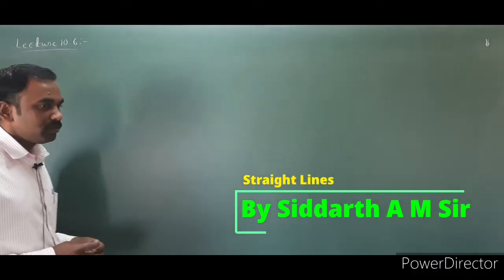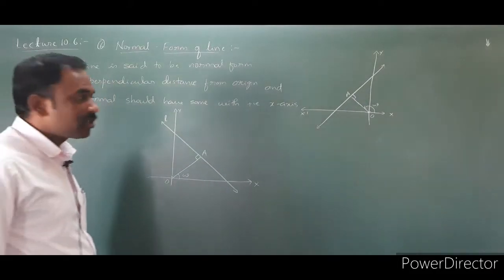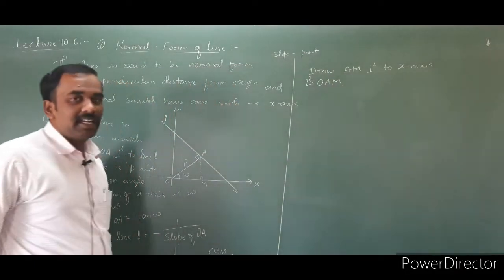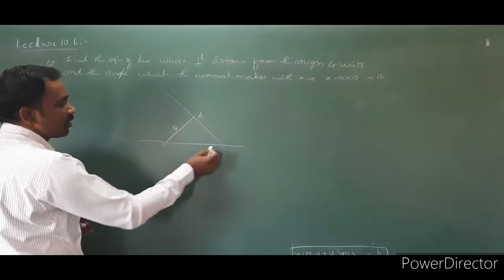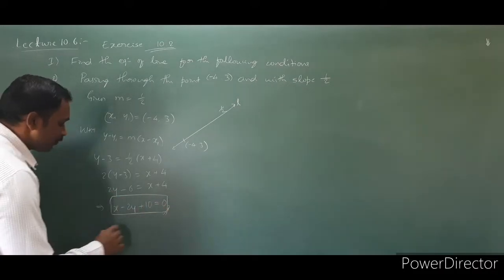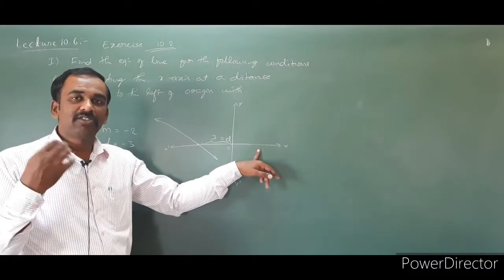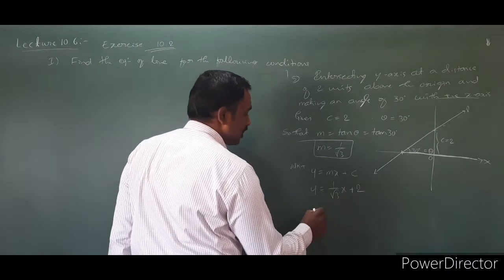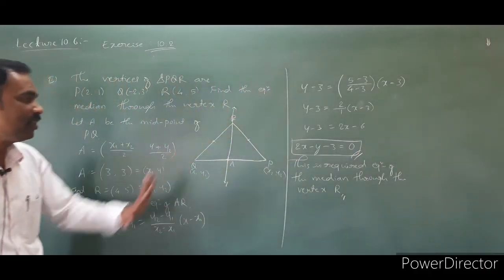LECTURE 10.6 Straight Lines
derivation of normal form of the line and exercise 10.2 some problems